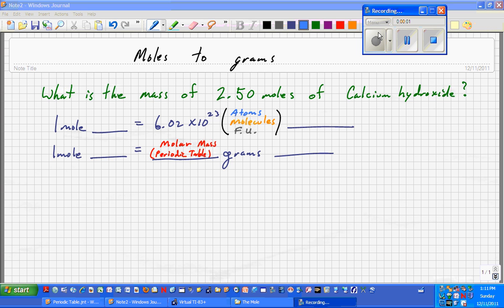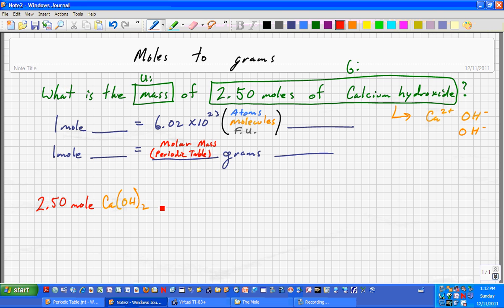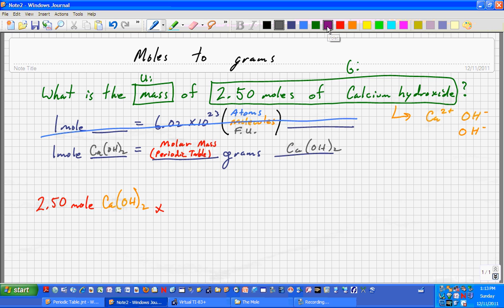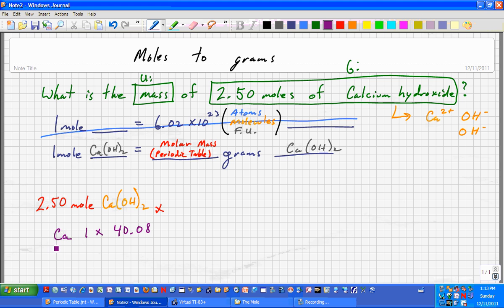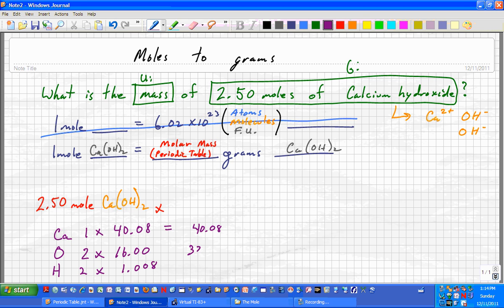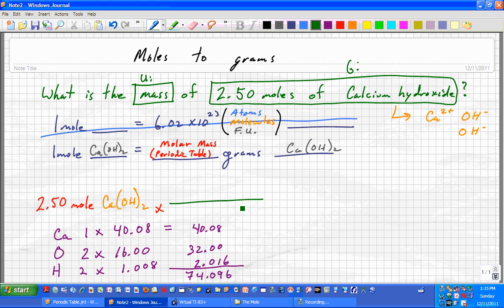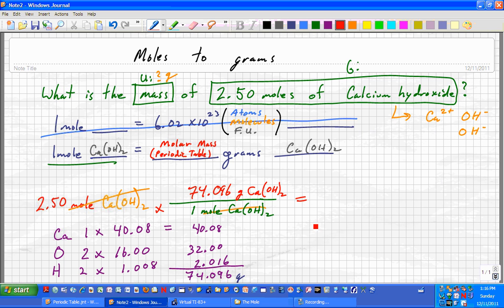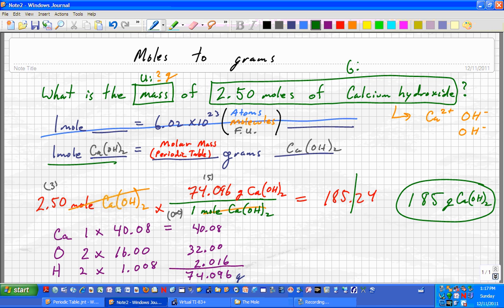Moles to Grams.wmv